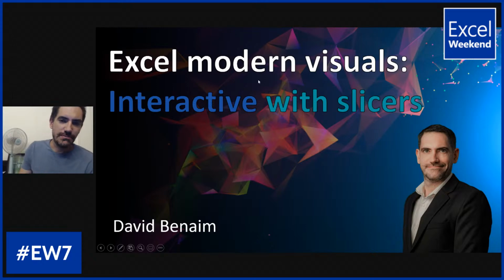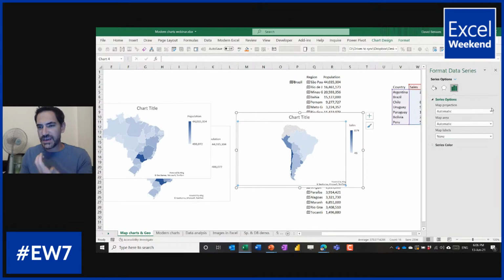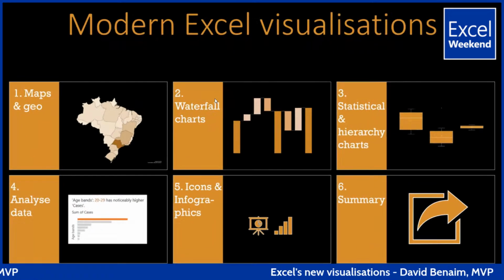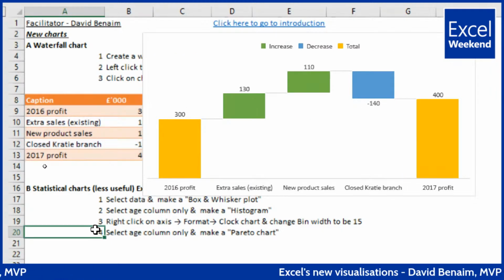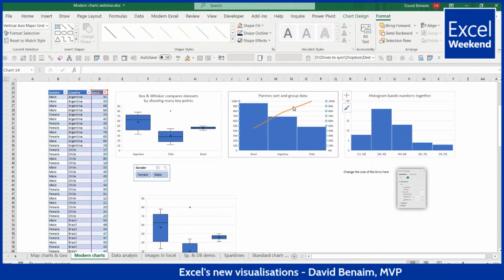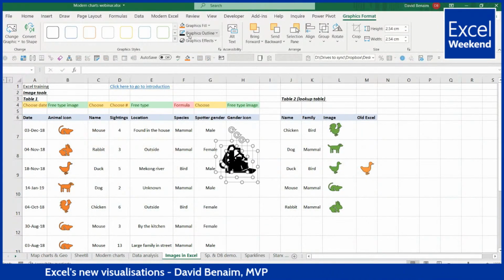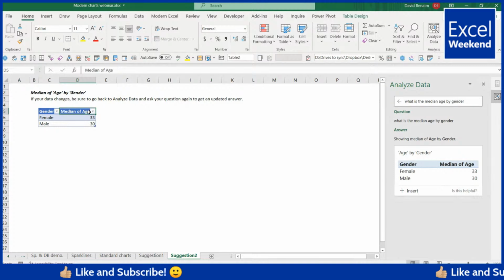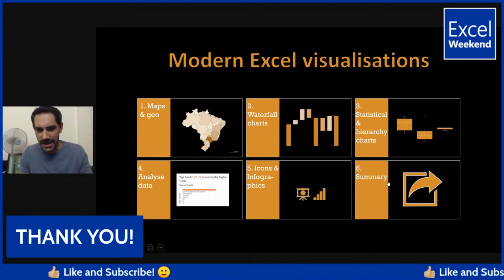Excel Weekend 7 - Excel's new visualisations - David Benaim, MVP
As well as the standard charts, there are lots of cool new ones like Maps, waterfalls & some statistical charts with very practical use cases like Pareto & box & whisker charts. David will showcase how to use these with slicers through some little known tricks. In cell-charts are also a rarely utilised feature, David will showcase these and their use cases.

David Benaim, MVP (Cambodia).

Running a data analytics firm in Cambodia since 2013, David Benaim has worked with over 100 organizations and provided MS Office training for 2000+ participants in Excel, Power BI, presentation skills & email management. David (an Excel MVP) is also a paid written & video blog author for UK’s chartered accounting institute focusing on being on the cutting edge of the new & exciting features and has a YouTube channel with over 150 how-to videos on business tech (Power BI, Excel, Zoom, Google Sheets, PowerPoint).